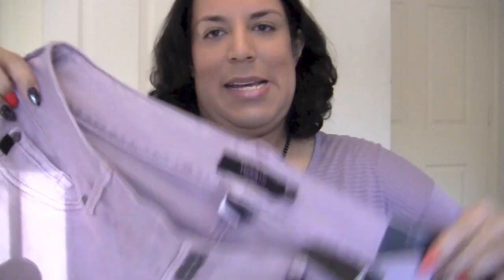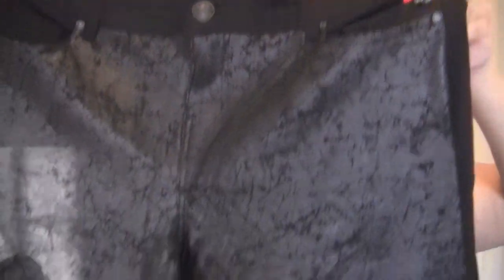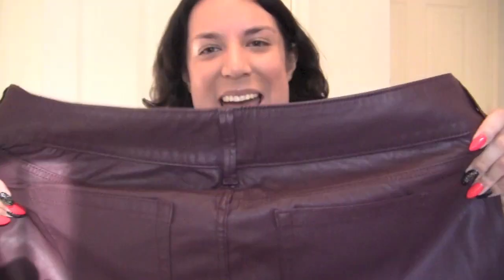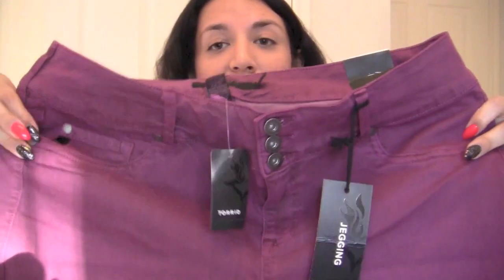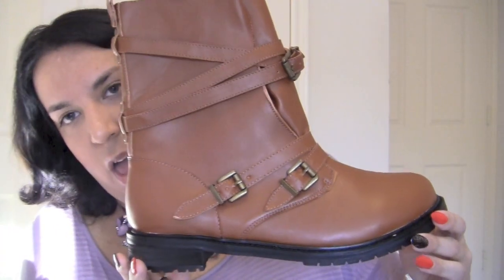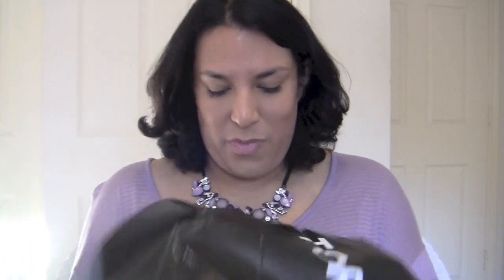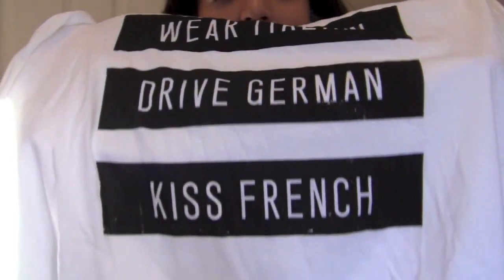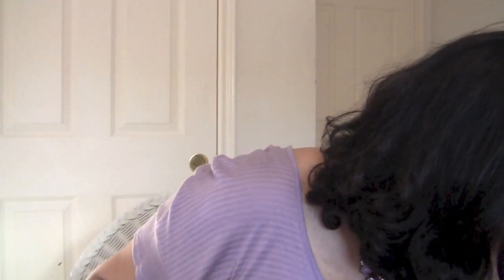FALL/WINTER TORRID HAUL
Add me on Shots!